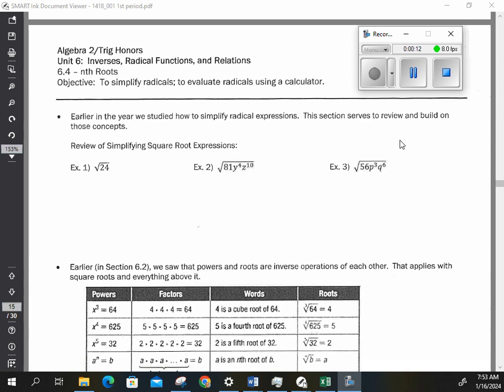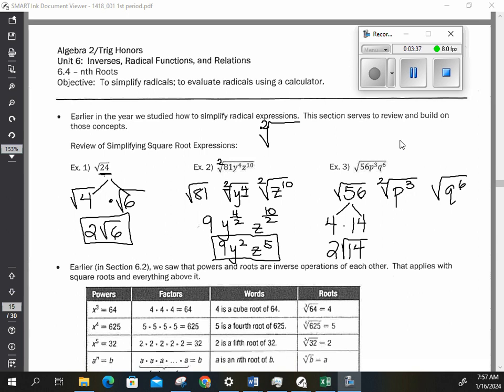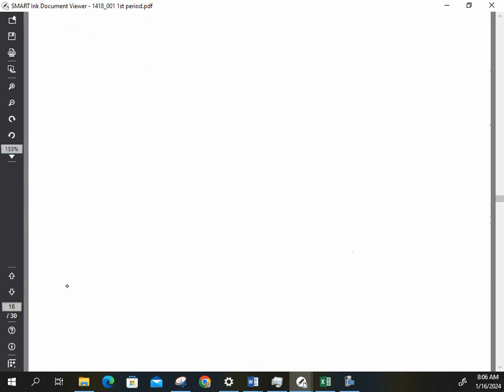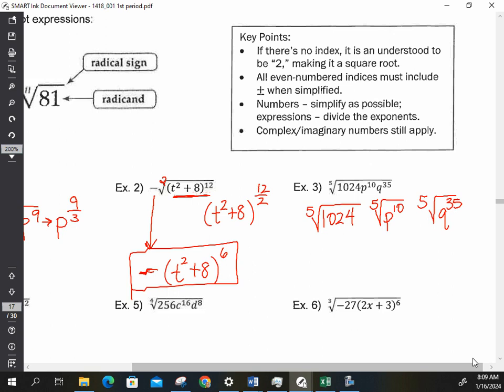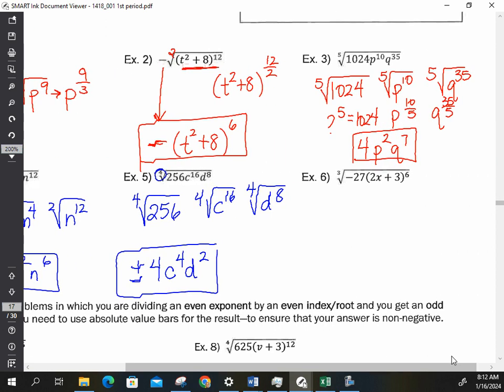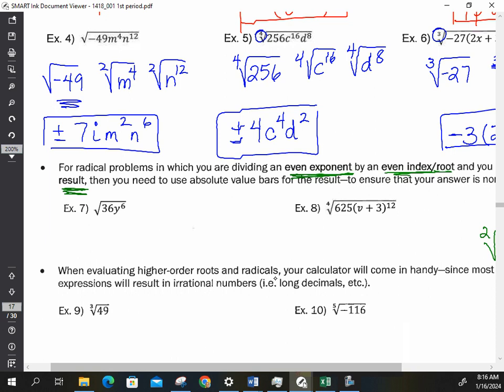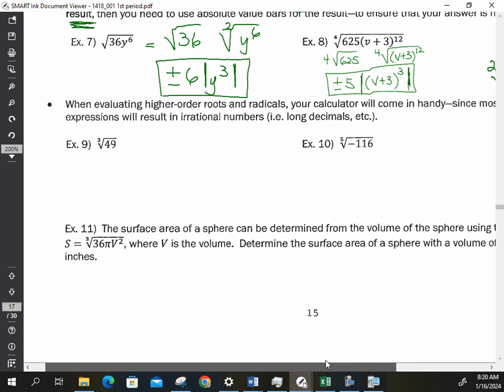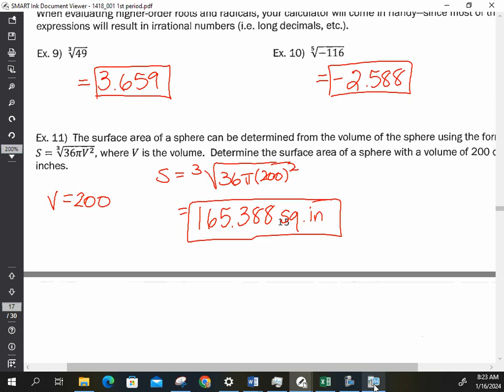Alg2H - 6.4 nth Roots - Instructional Video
Objective:  To simplify expressions involving square roots and higher roots.